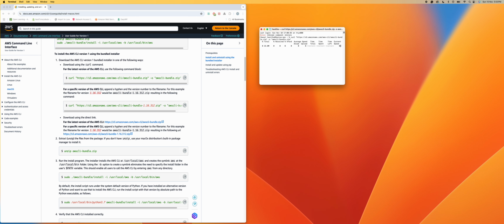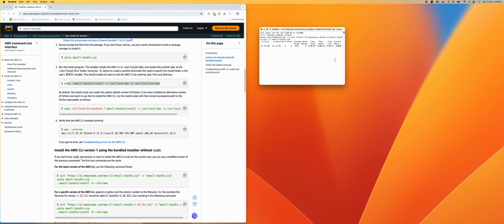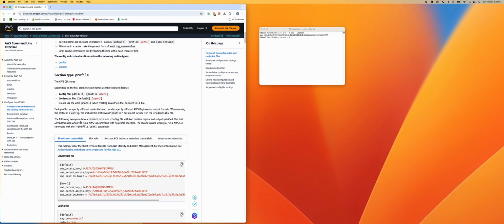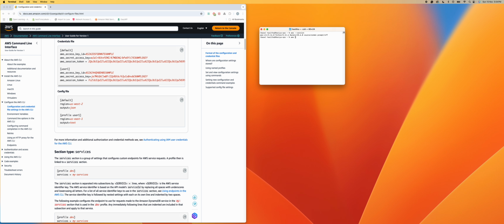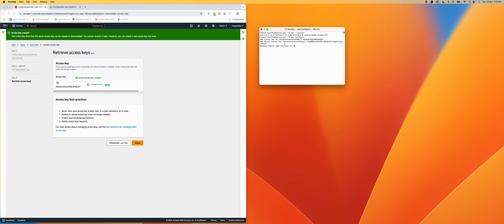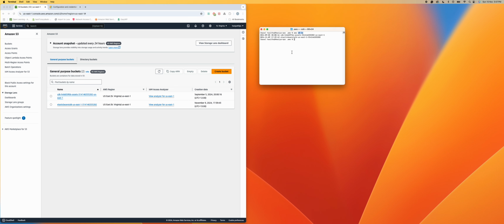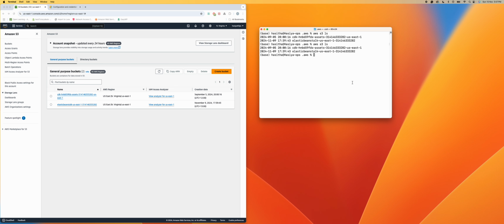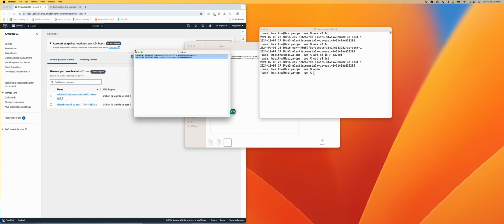How to Configure AWS CLI Command Locally – Step-by-Step Tutorial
Welcome to our comprehensive guide on configuring AWS CLI (Command Line Interface) locally! In this video, we'll walk you through the essential steps to set up AWS CLI on your computer, enabling you to interact with AWS services directly from your terminal.

### What You’ll Learn:
- **What is AWS CLI** and why it's essential for managing AWS services.
- **Step-by-step guide to install AWS CLI** on Windows, macOS, and Linux.
- **How to configure AWS CLI locally** using your AWS Access Keys and default region.
- **Tips for troubleshooting common issues** during configuration.
- **How to test your AWS CLI setup** by running sample commands.

Whether you're a beginner or experienced AWS user, this tutorial will help you get started with the AWS CLI quickly and efficiently. By the end, you'll be able to run AWS commands directly from your local machine, making managing your cloud resources easier than ever!

### **Timestamps:**
00:00 – Introduction
00:14 – What is AWS CLI?
00:55 – Installing AWS CLI
01:16 – Setting Up AWS CLI Locally
02:03 – Configuring the CLI
04:20 – Testing the Configuration using S3 CLI command

📌 **Related Resources:**
- Official AWS CLI Installation Guide